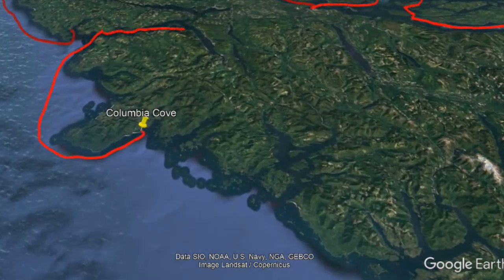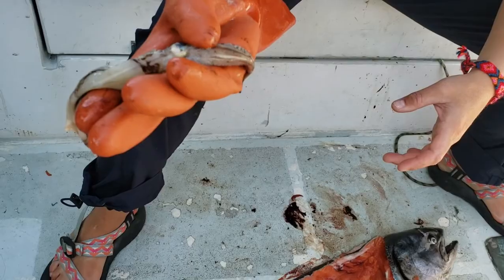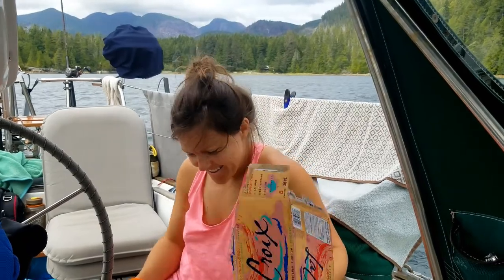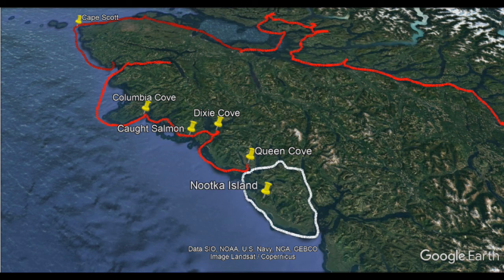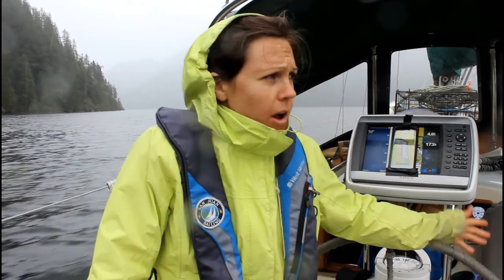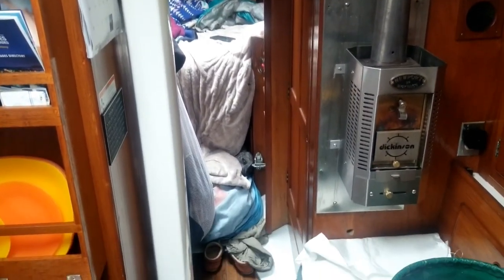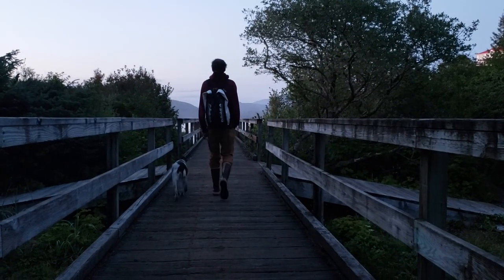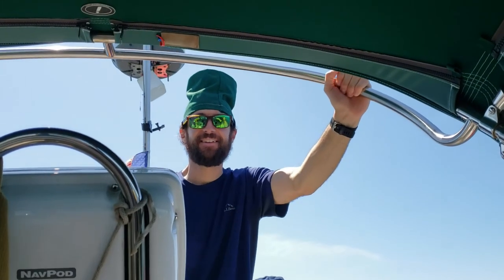First Salmon Zeballas Tahsis rough cut